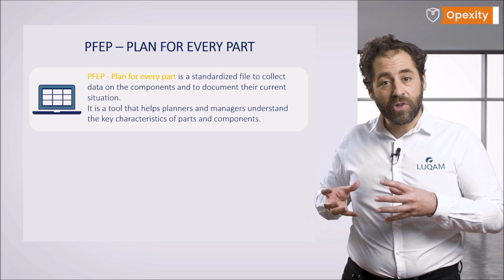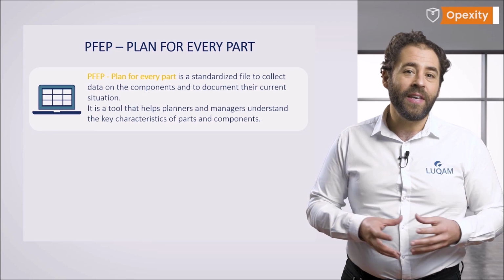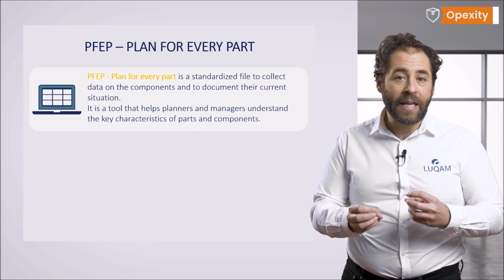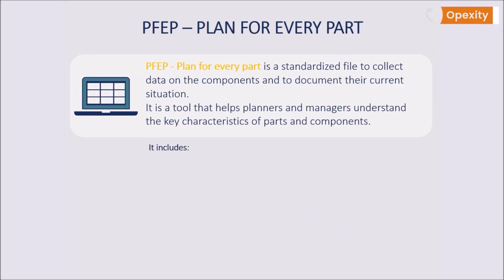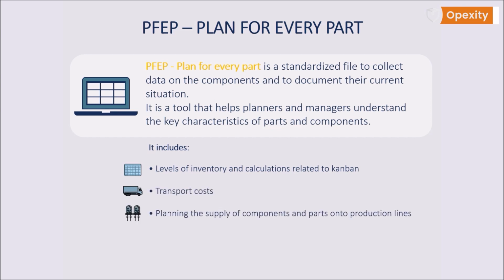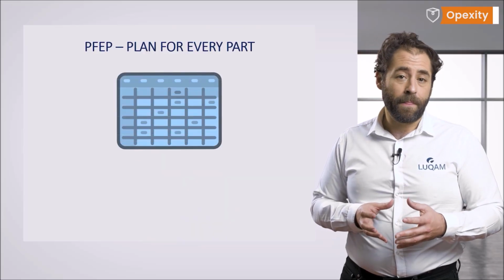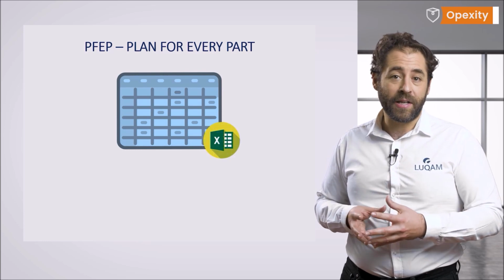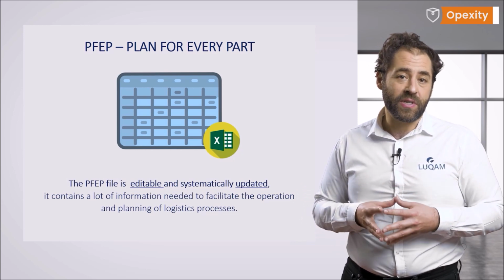What is Plan for Every Part (PFEP)? 🏭 | Opexity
The PFEP - Plan for Every Part is a standardized file to collect data on the components and their current situation. 💻

It is a tool that helps planners and managers understand the key characteristics of parts and components. It helps to optimize and streamline material planning, logistics and warehouse management. ⚙️

➡️ But why is it worth using the PFEP? What are its advantages?
➡️ And how to fill in and control the PFEP file?